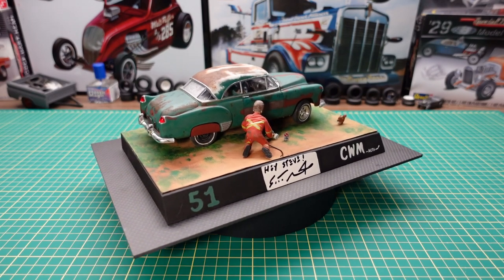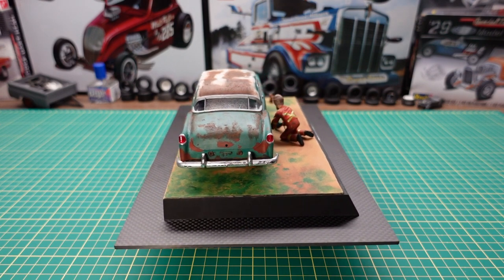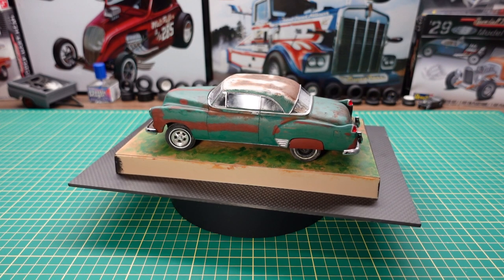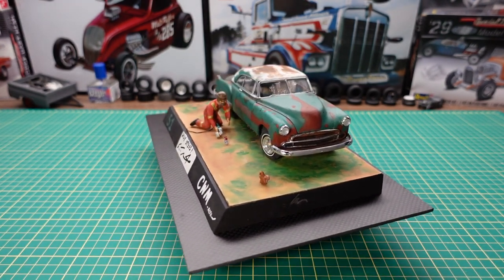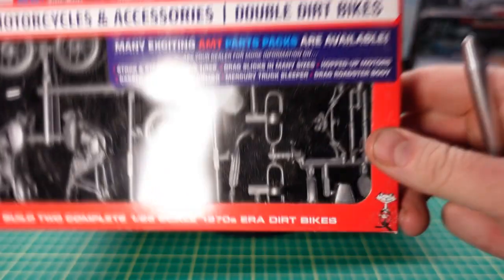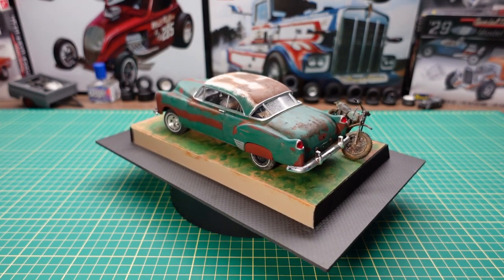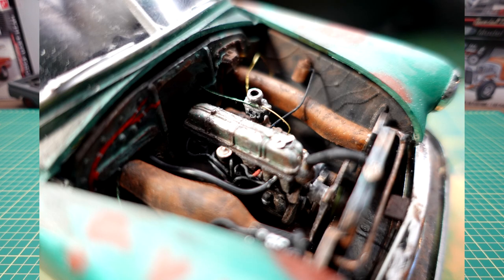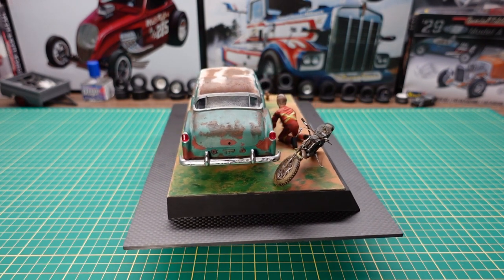Roy and Steve show the AMT 1951 Chevy Bel Air Model for Scott.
Roy Marko and his friend Steve show the model that they built of (coldwarmotors) Scott's 51 chevy, they show what they did and all the details they used to make this model and diorama.

Similar 1951 chevy bel air
1955 AMT chevy bel air sedan
AMT double dirt bike
Tripod I use
Sony ZV-1
Deluxe Plastic Model Magic
Basic Model Accessories Kit
Metal Pointer

Do check out these fine scale Model and Car channels as well: @ModelCarMinion @thescalemodelcarguychannel8681 @ramblers69 @NOVAtazz @charlie418791 @coldwarmotors @OldeCarrGuy @CoastalAutoReactionCAR @JohnPol